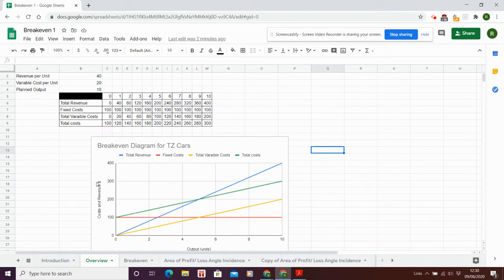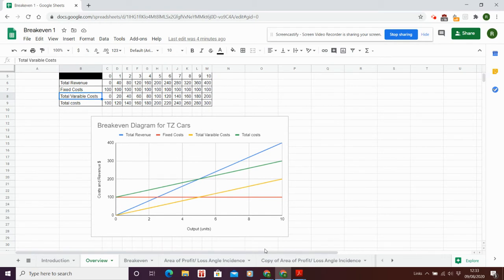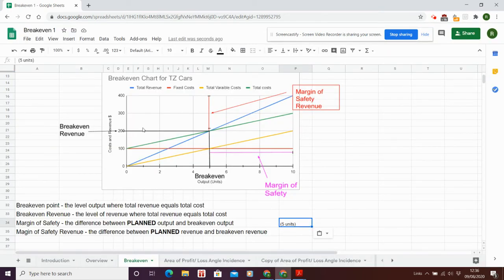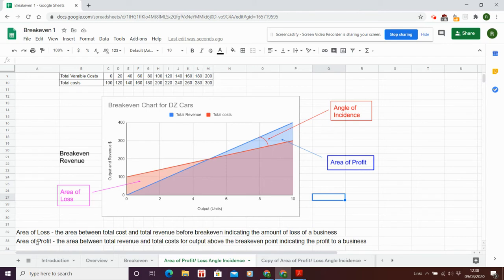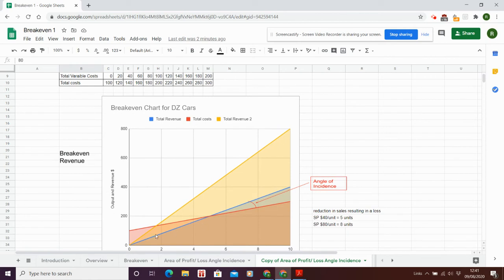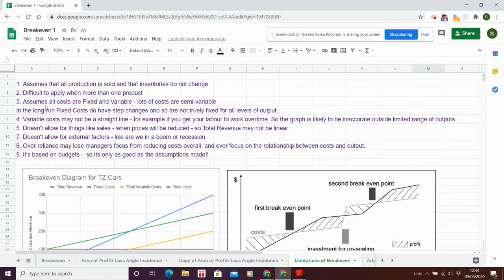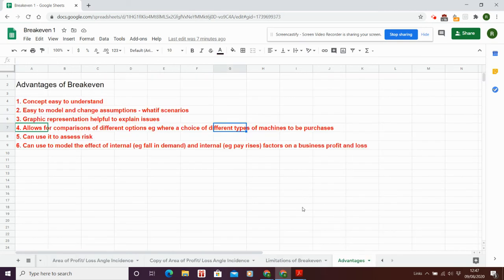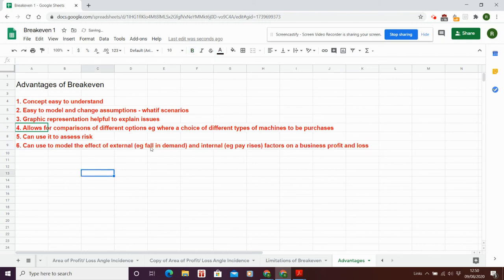Breakeven Analysis Introduction and Drawing Diagrams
Introduction to Breakeven, diagrams limitations and Advantages